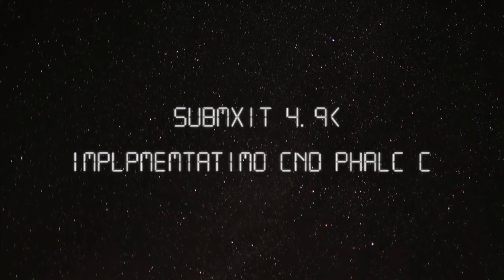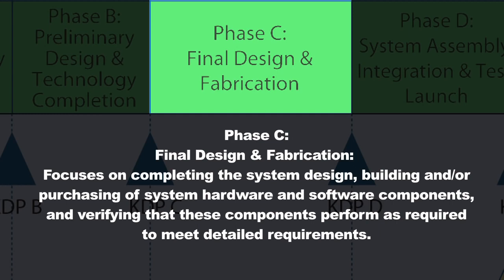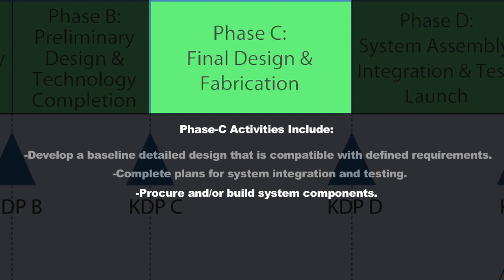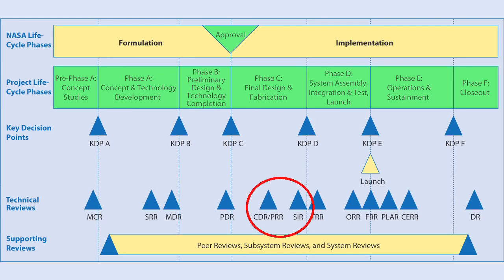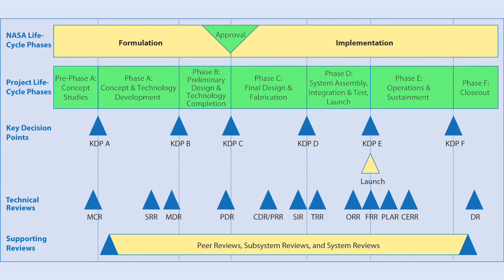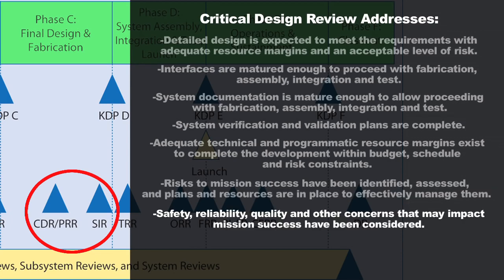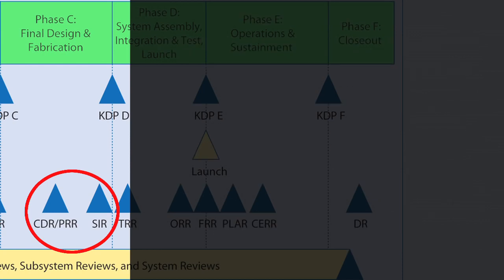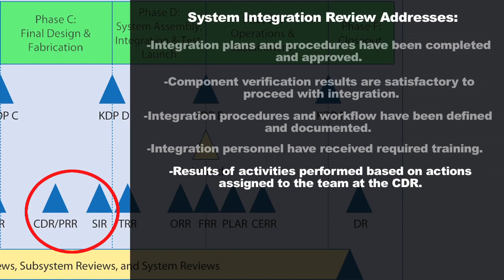Project Management: Project Life - Cycle Ph C